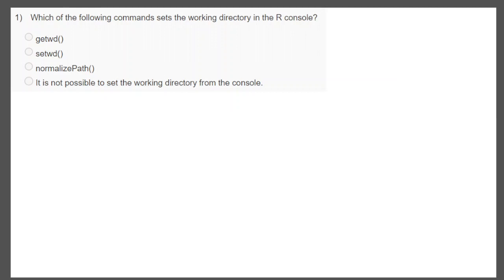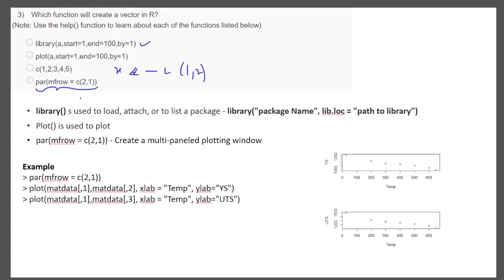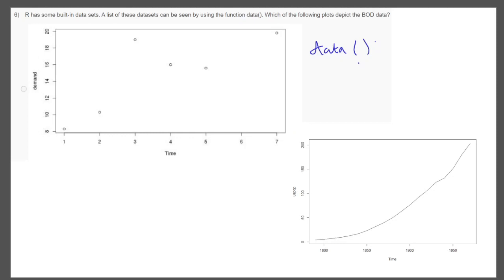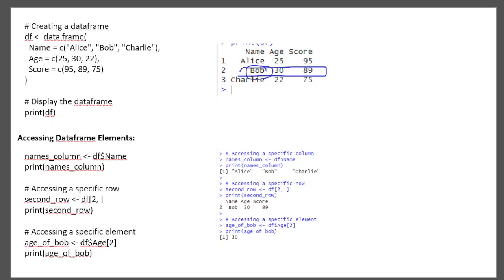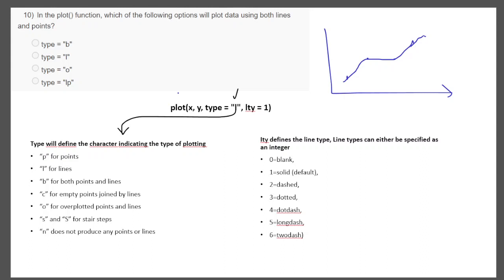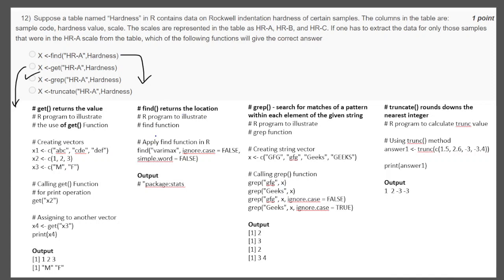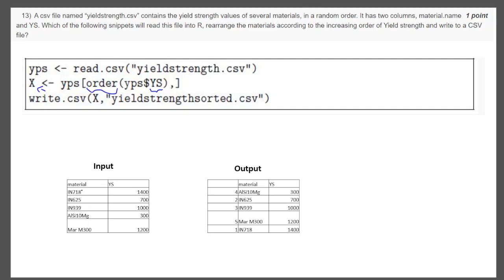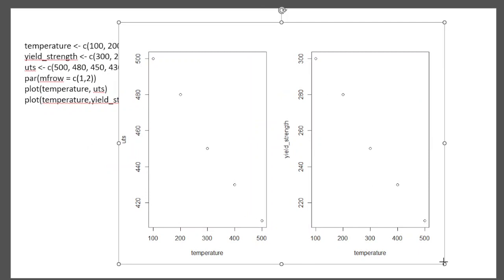Assignment 2 - Dealing with materials data : collection analysis and interpretation